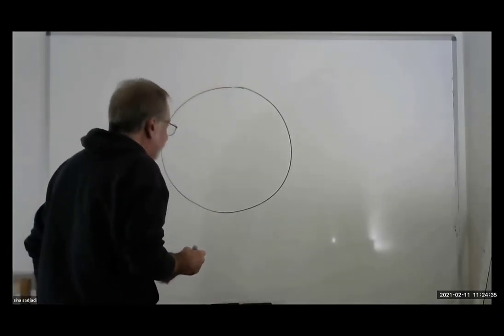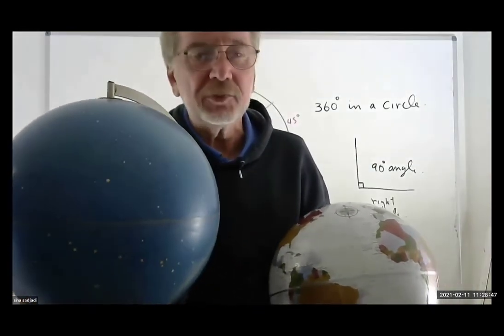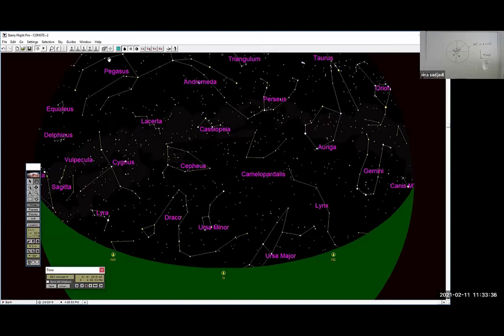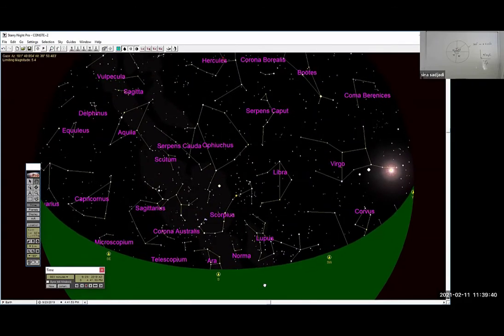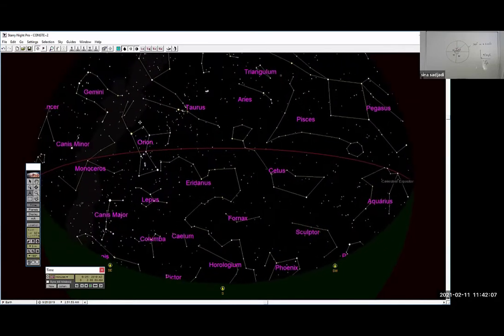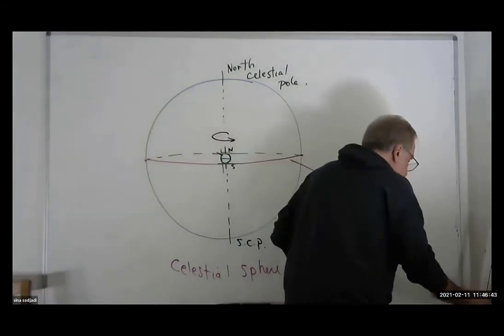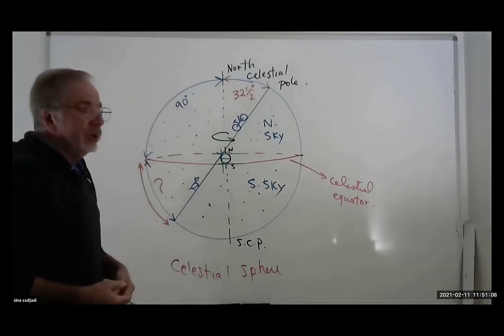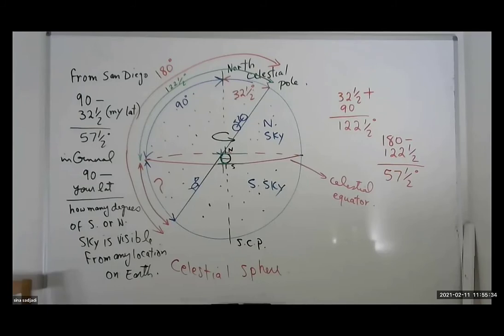Sina Lecture 3 Celestial sphere